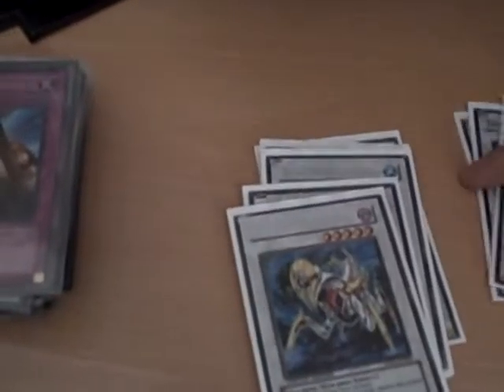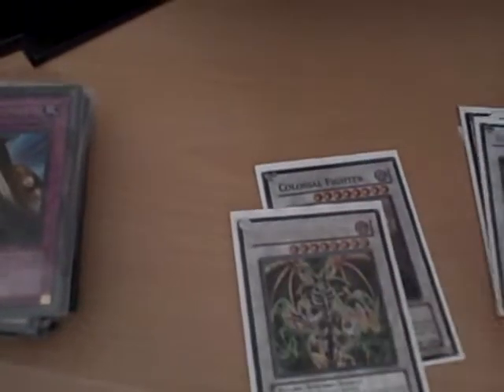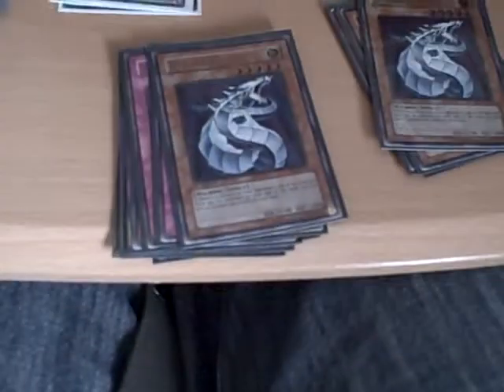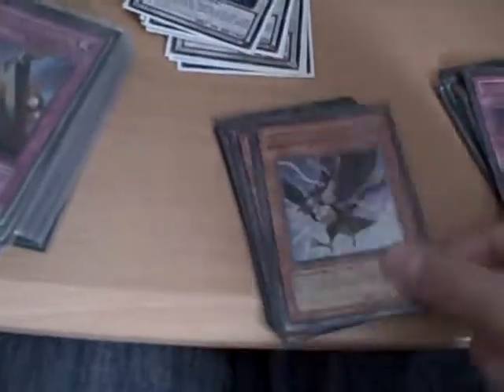Fabled Plant Deck Profile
Something I wanted to try just in case it was any good... And it is.

I came 2nd in my locals the first time I ran this. I misplayed in the finals and it could have gone differently, but hey.

I think the reason I didn't come first is because my Lonefire aren't super rare. Damn name rares ruining my deck!

My only losses were to Tengu Plants and Gravekeepers, both matches went to round 3. I had beaten the Gravekeeper player earlier in the tournament, and I also beat the Tengu Plant player later on in the top cut, so I avenged my only losses.